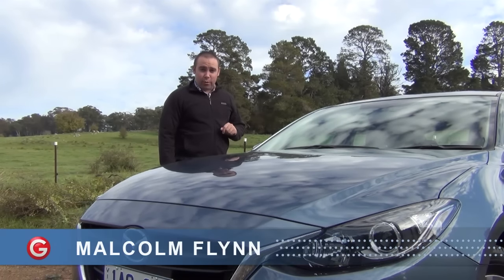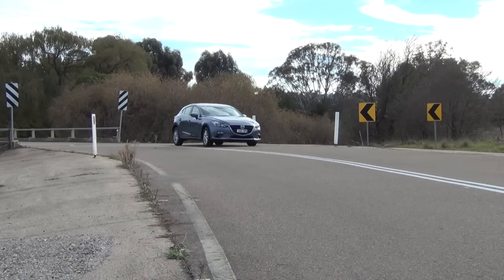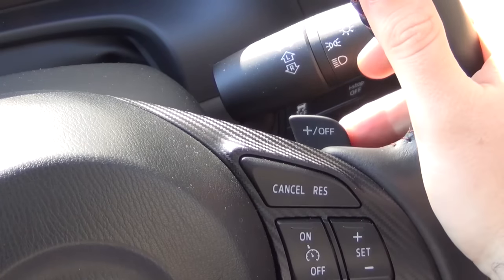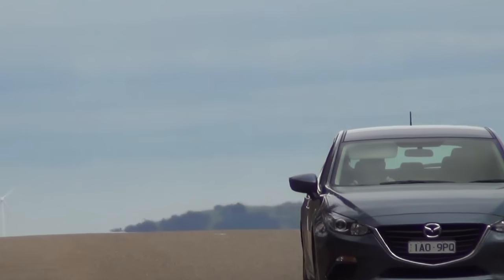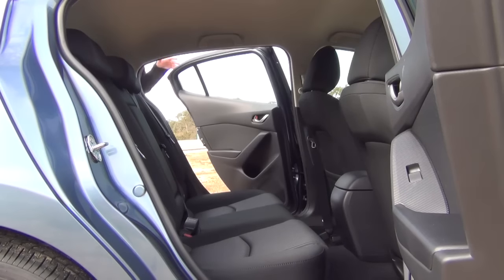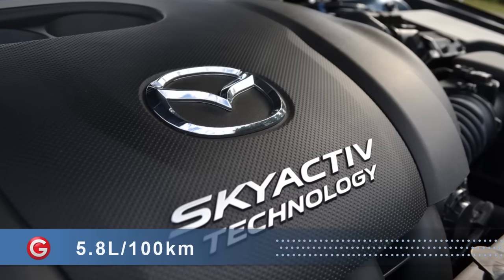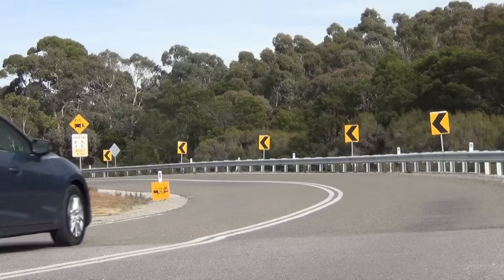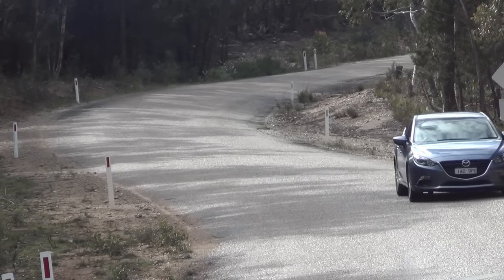2014 Mazda3 Maxx hatch auto review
The third-generation Mazda3 looks set to continue its predecessors' role as one of Australia's favourite cars. With an all-new design, it boasts impressive spec for your dollar across the range, and the second rung Maxx tested here could be the most popular of the lot.